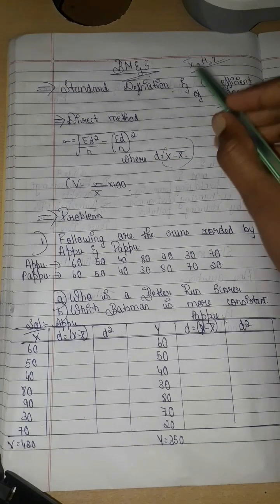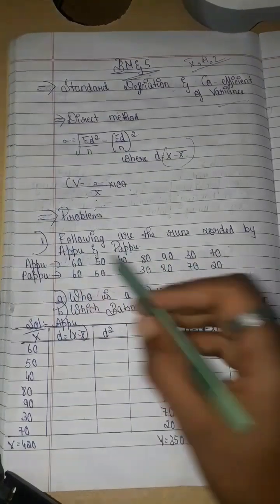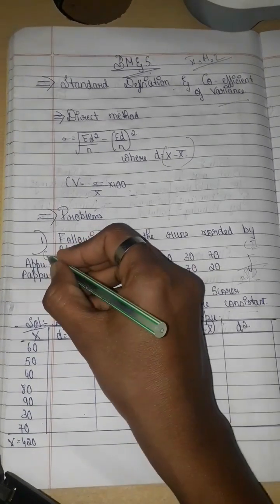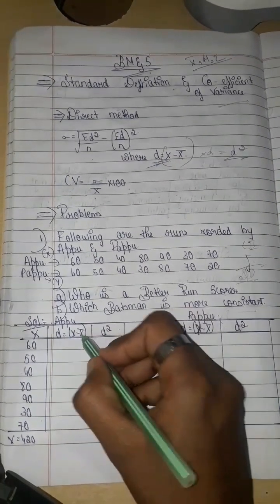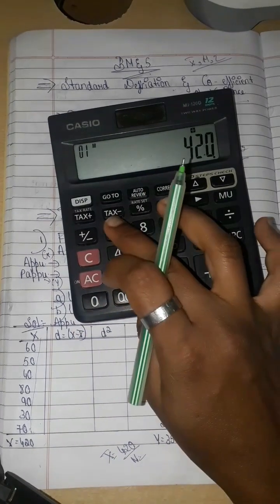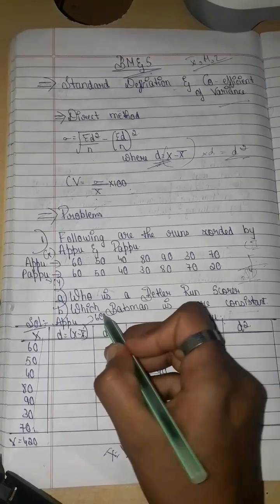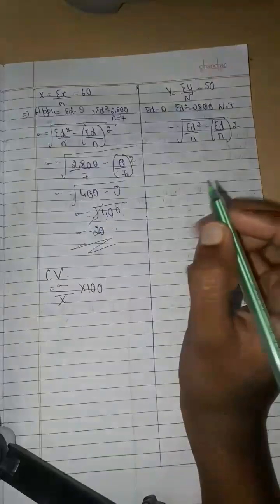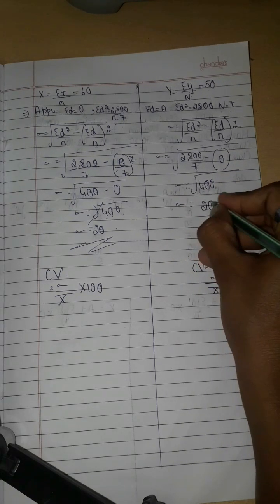3rd Sem bcom Business Mathematics and statistics explained in kannada (Standard deviation)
3rd Sem bcom Business Mathematics and statistics explained in kannada (Standard deviation)